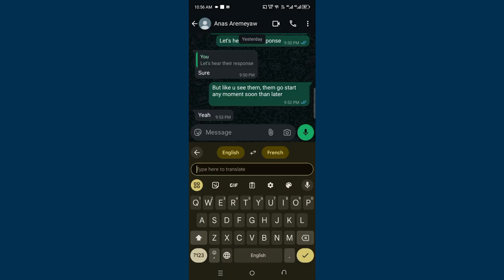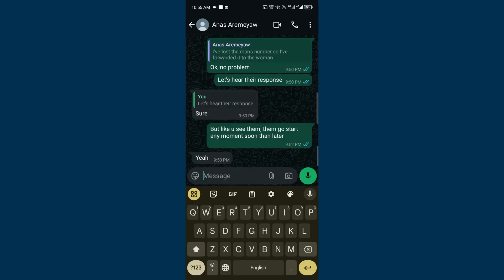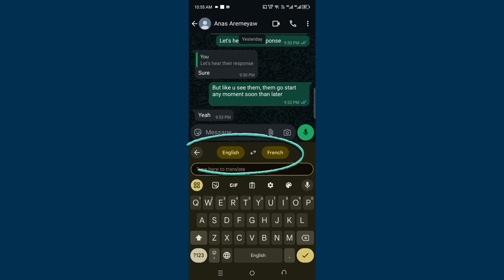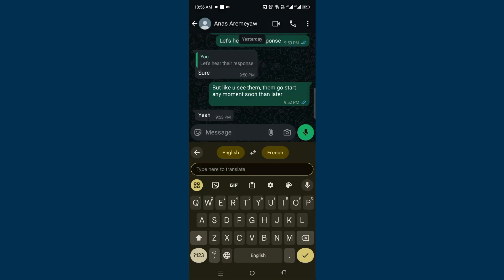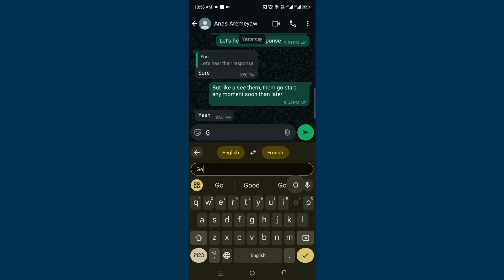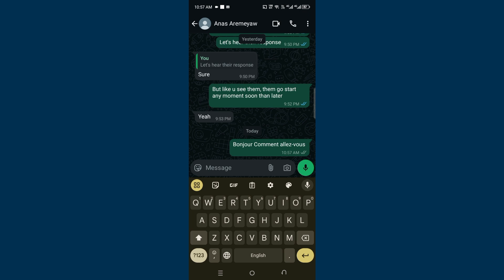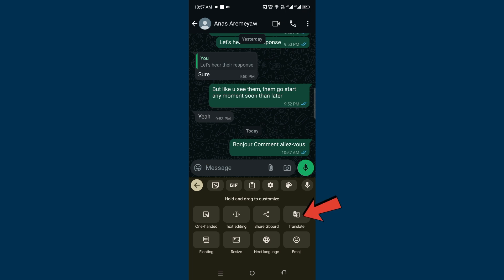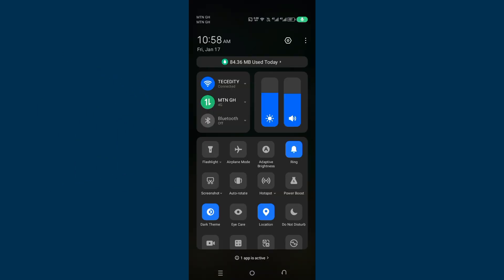How to Translate Messages on WhatsApp - Step By Step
DOWNLOAD THE DIGITAL INCOME TOOLKIT-A Toolkit with About 15 Legit Ways to help you generate money using the internet.

Learn how to translate messages on WhatsApp easily with this step-by-step tutorial! 🌍 Whether you're chatting with someone in a different language or traveling abroad, this guide will show you how to break language barriers using WhatsApp's built-in features and third-party tools like Google Translate.